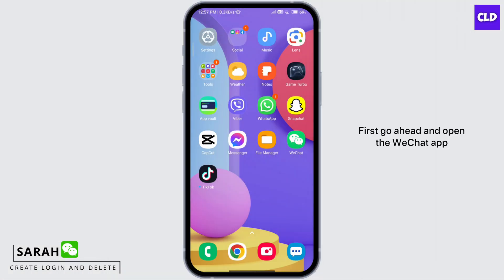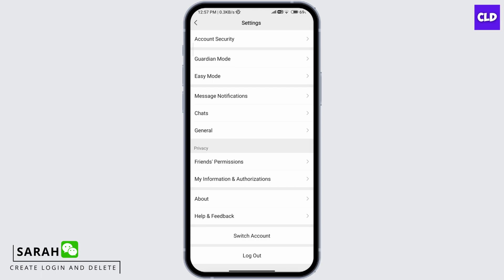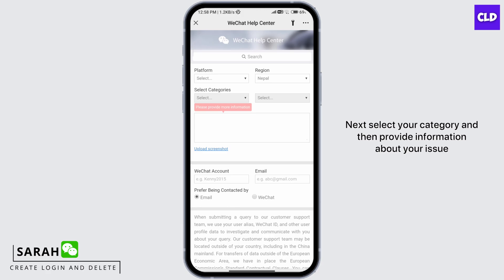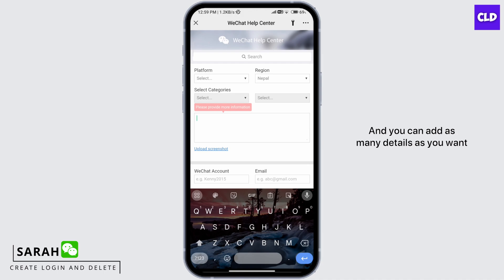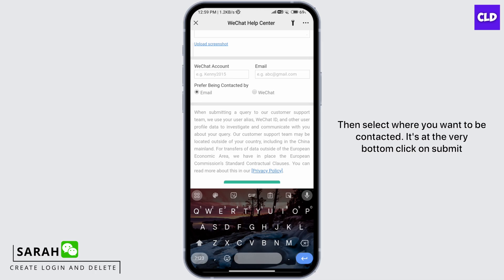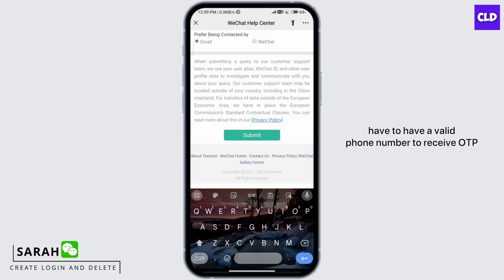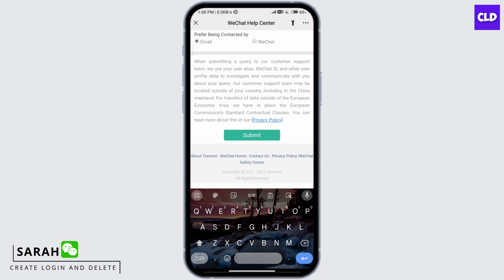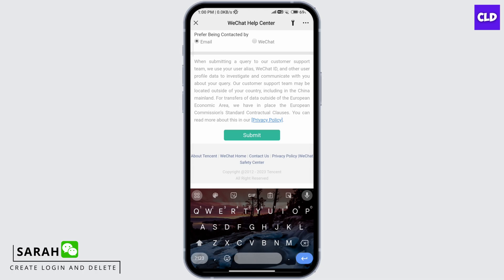How To Use WeChat Wallet Without Chinese Bank Account | Activate Wechat Pay (EASY)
In this tutorial, we'll provide you with a step-by-step guide on how to set up and use WeChat Wallet without the need for a Chinese bank account. We'll cover everything from account setup to adding funds and making payments.

👋 Welcome to Create Login And Delete! In this video, we'll guide you through the process of using WeChat Wallet without a Chinese bank account. If you're an international user of WeChat and want to access the convenience of WeChat Wallet for various transactions and payments, this tutorial is tailored just for you.

Tips for Using WeChat Wallet Without Chinese Bank Account
🔗 If you have any questions or need assistance with using WeChat Wallet without a Chinese bank account, feel free to leave a comment below, and we'll do our best to assist you.

📱 Timestamps:

0:00 - Introduction
0:05 - How to Use WeChat Wallet Without Chinese Bank Account
0:10 - Steps to Use WeChat Wallet Without Chinese Bank Account